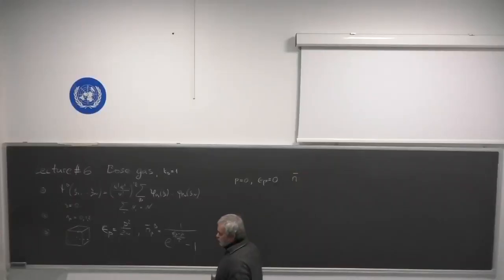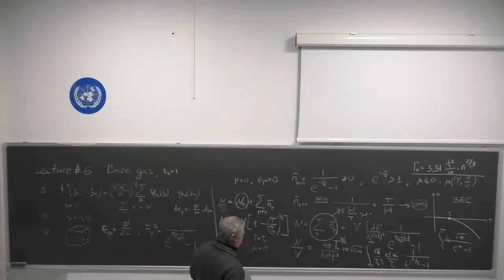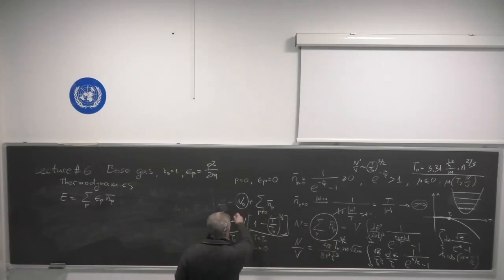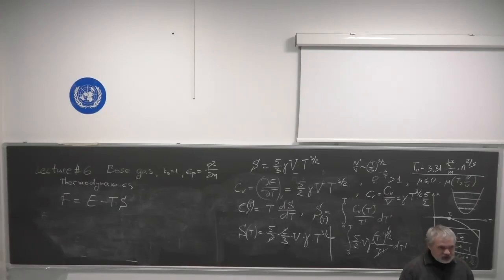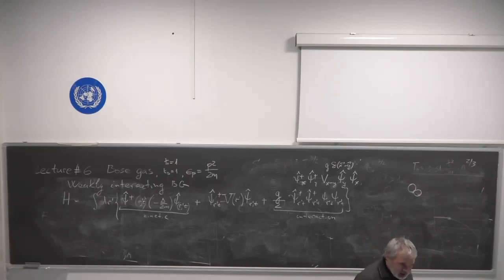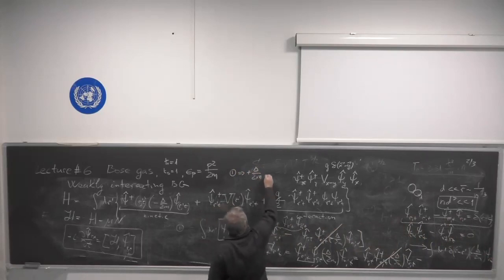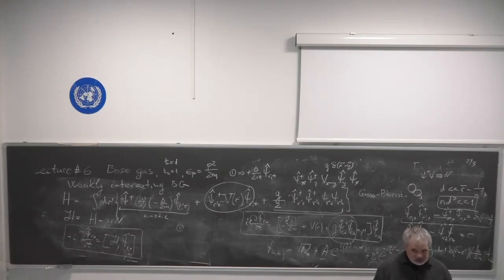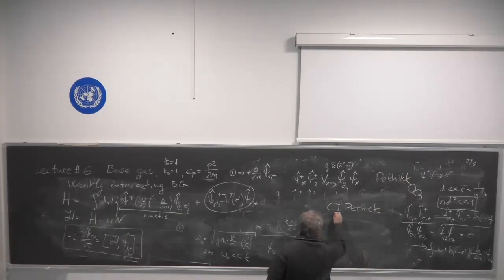Many-Body Theory (CMP-MBT) Lecture 6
M. Kiselev
CMP-MBT-L06-Kiselev-Zoom.mp4